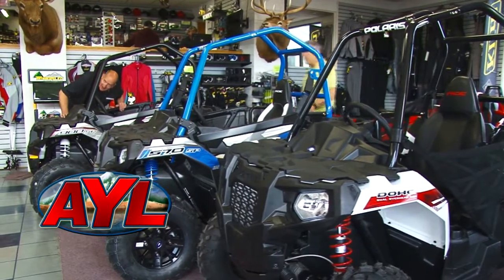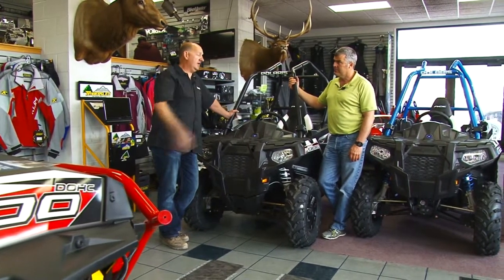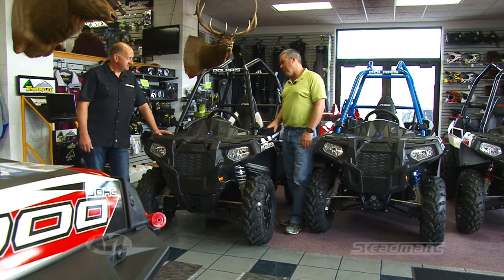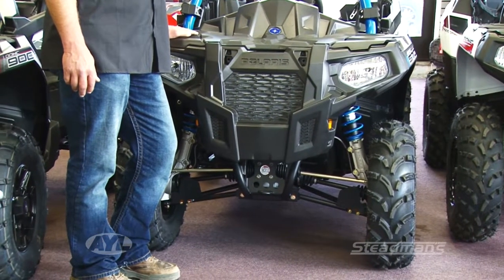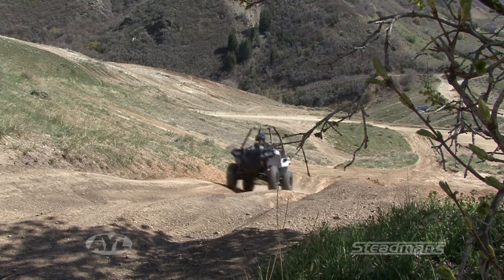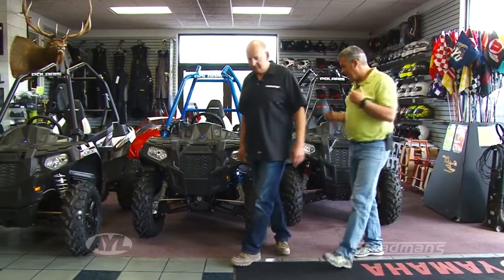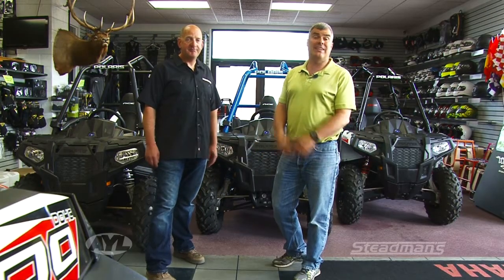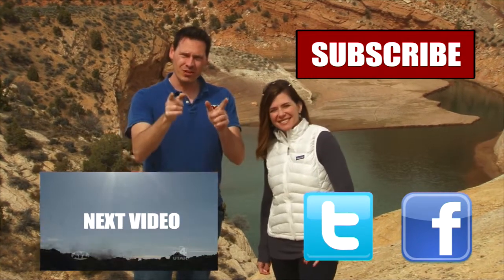Polaris Ace Line Up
Darren is at Steadman's Recreation and reviewing the Polaris Ace Lineup. different size motors for different adventures.

2469 E. 7000 S. Suite 110
Salt Lake City, Utah 84121